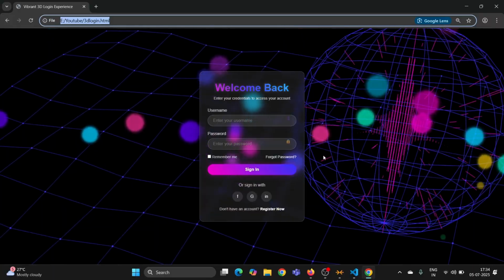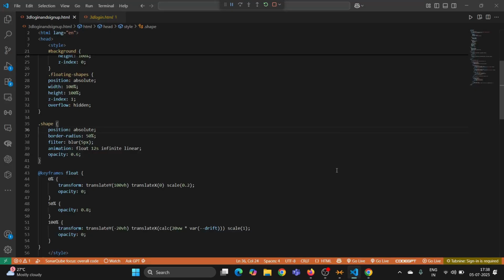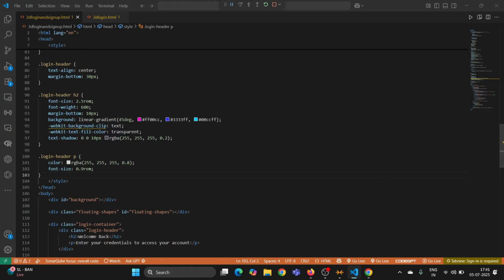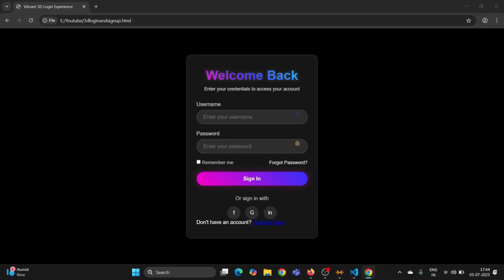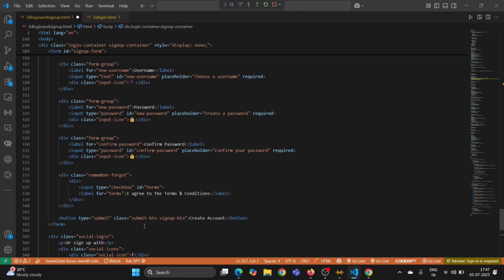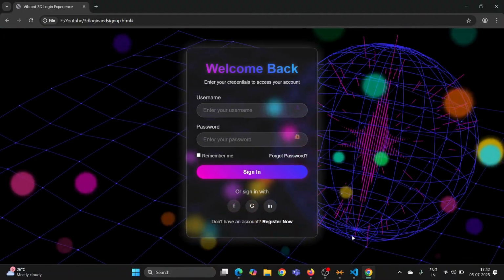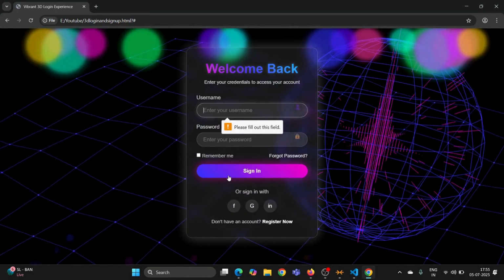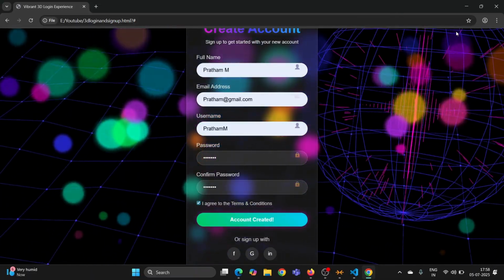Vibrant 3D Animated Login & Signup Page | HTML, CSS, JavaScript + Vanta.js Effects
Create a Stunning 3D Animated Login & Signup Page using HTML, CSS, JavaScript, and Vanta.js for a futuristic background effect.
This tutorial shows you step-by-step how to build a responsive, glassmorphism-style login UI with smooth animations, floating shapes, and an interactive 3D globe background.

 What You’ll Learn in This Video:

Designing a Glassmorphism Login & Signup Form

Adding Floating Animated Shapes with CSS

Implementing 3D Background Animation using Vanta.js (Three.js)

Creating Smooth Form Transitions (Login ↔ Signup)

Making it Responsive for Mobile & Desktop

Frontend learners

Portfolio project builders

UI/UX design practice

Watch till the end to see the complete effect in action and learn how to customize it for your own projects.